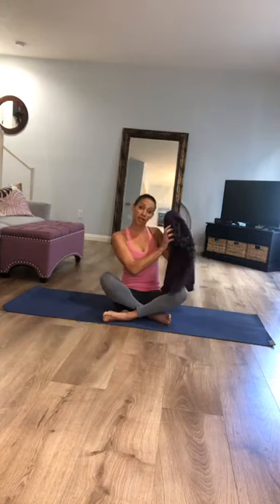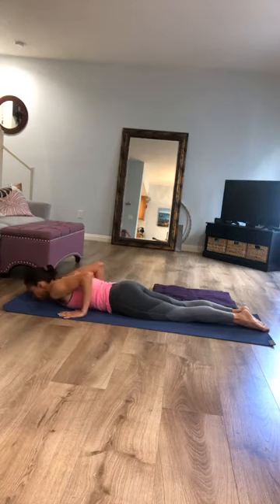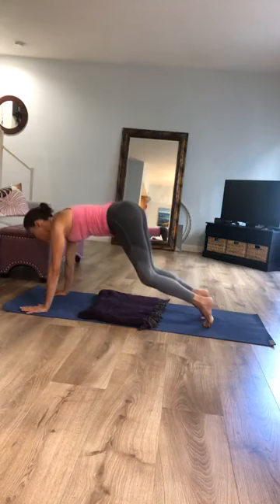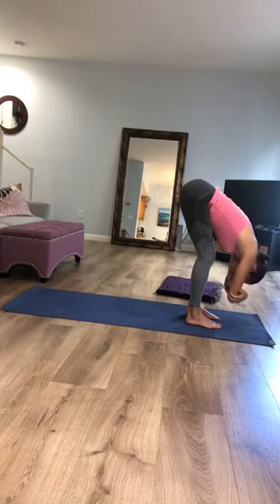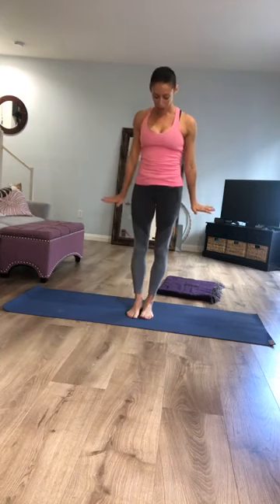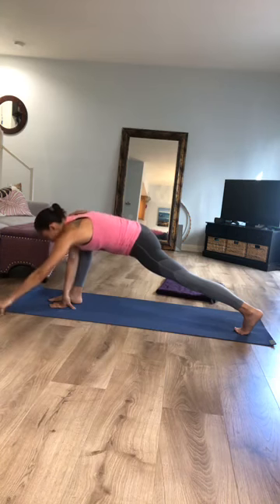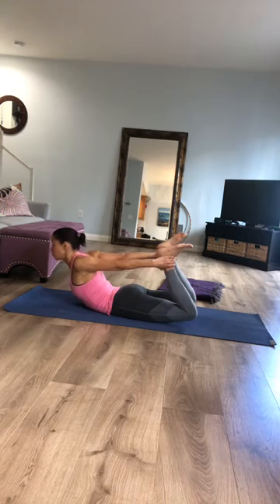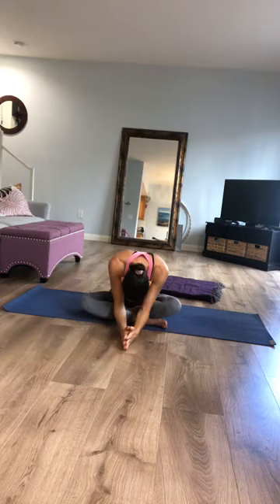Covid live stream class from 4/3/20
Flowy Shoulder opening practice for mindfulness and centering.